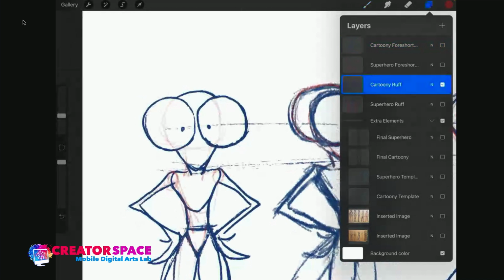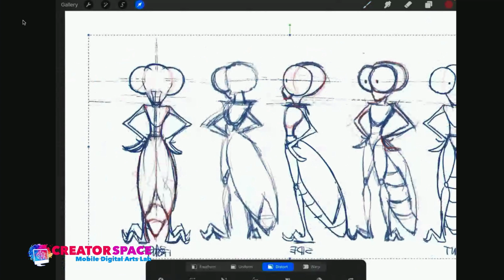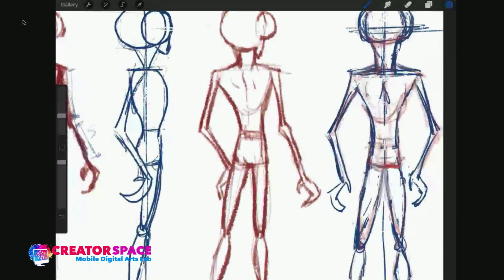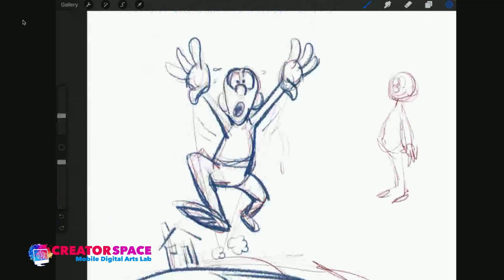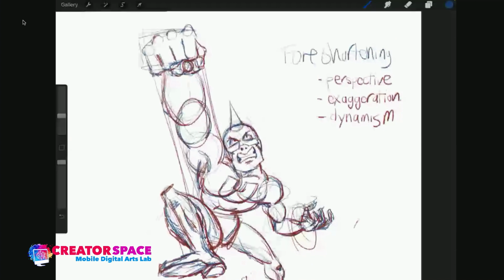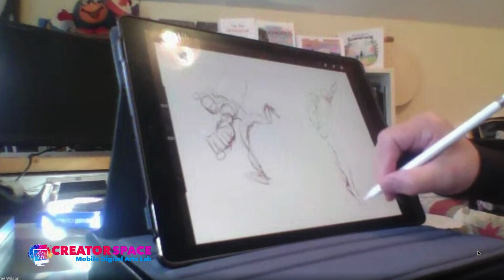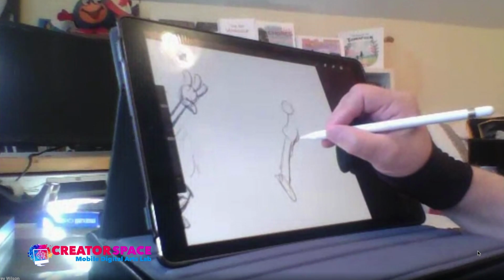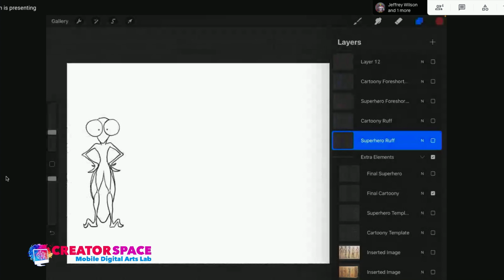Character Design Master Class Week 4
Join illustrator, cartoonist and animator Jeff Wilson as he explores Character Design in this 4 part Master Class. Part 1 focuses on Advanced Character Design and Foreshortening.